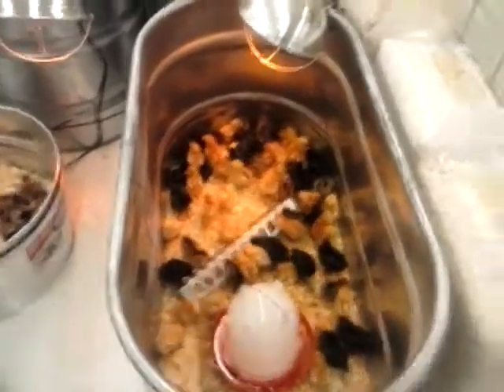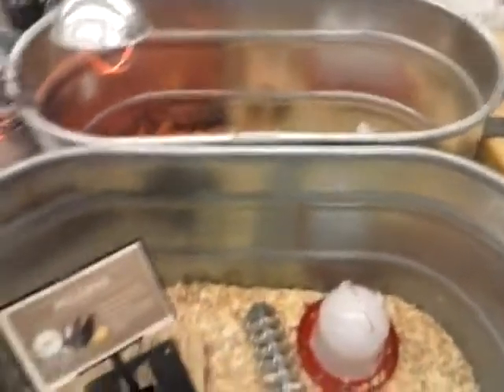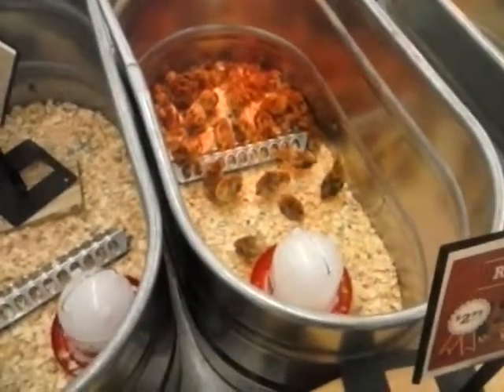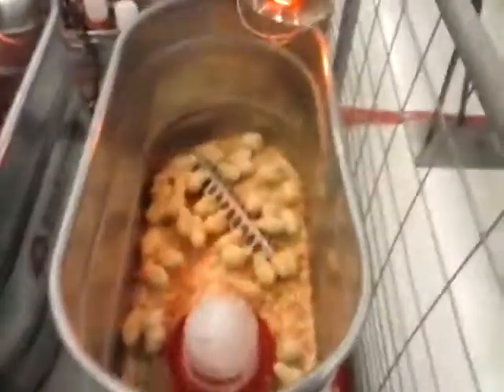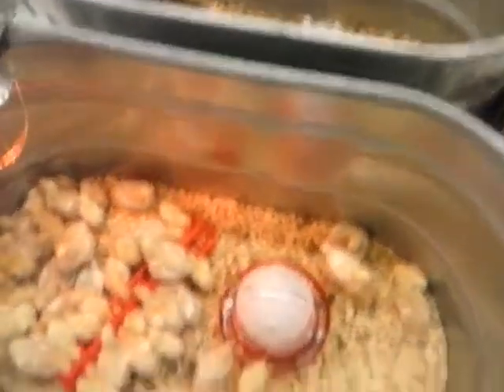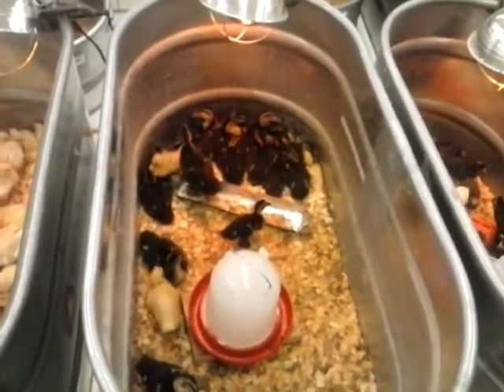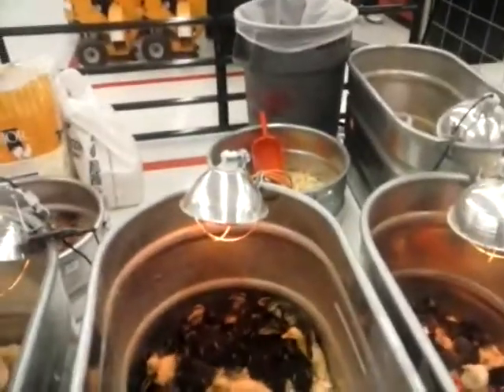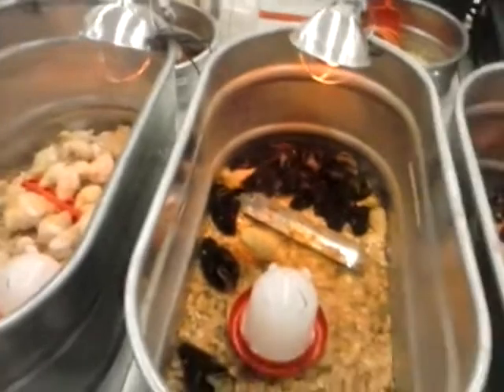FrogPondFinds.... Exploring Tractor Supply - Happy Easter! Chicks, and Ducks!